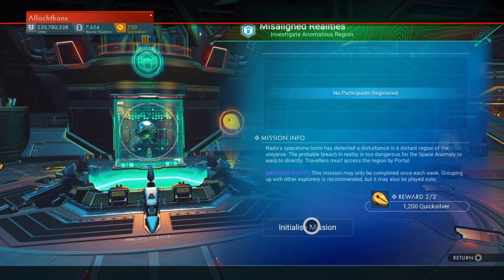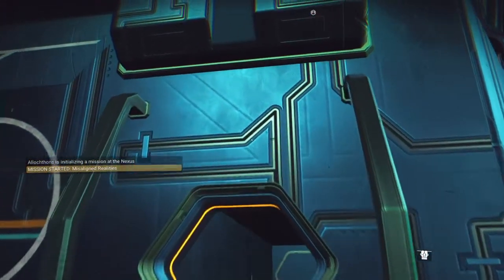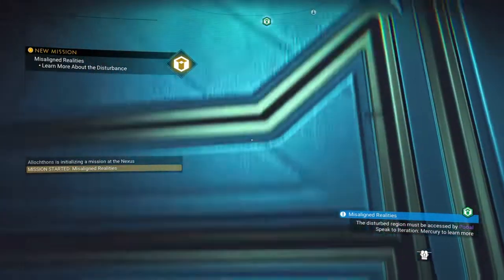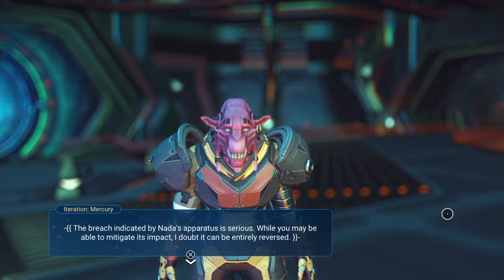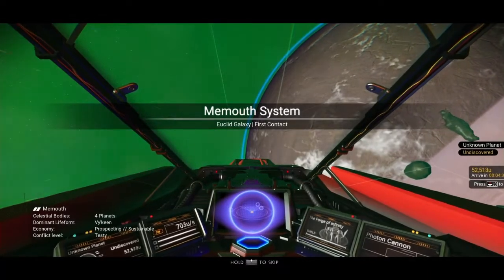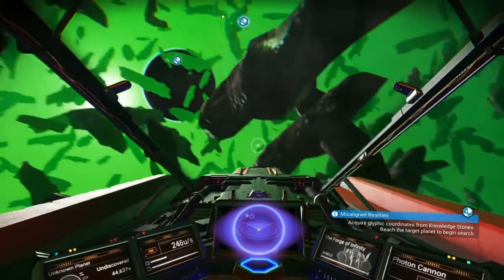No Man's Sky: Community Event Week 3 - Nov 15th, 2019. [PS4/Creative/Single Player walkthrough]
Link to a Reddit post with some on-planet coordinates for the item you need to gather:

Sorry for the poor audio this week.